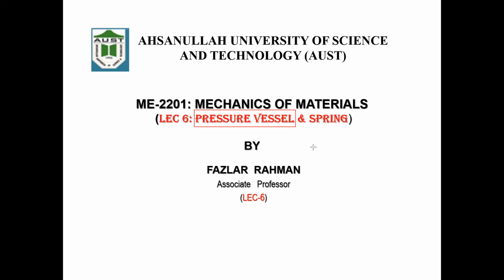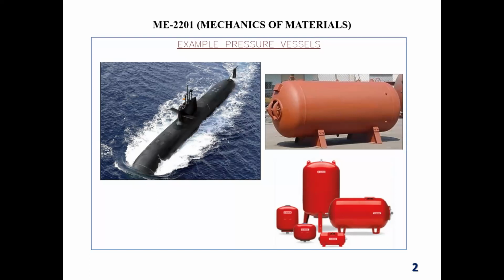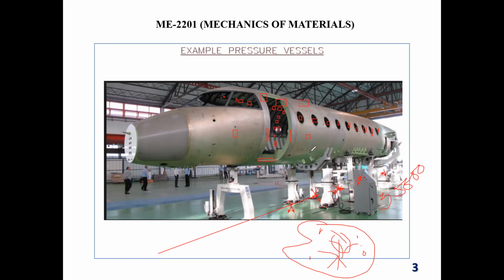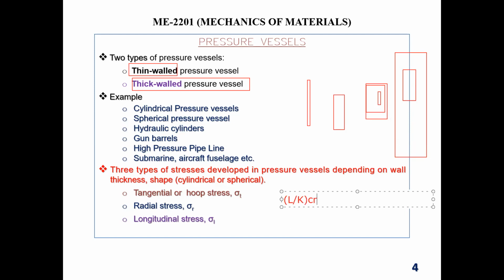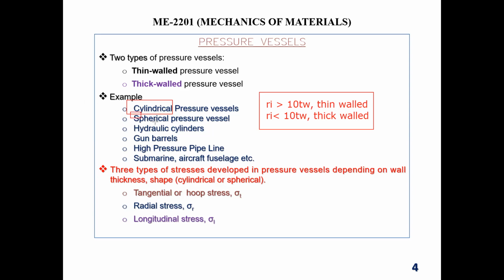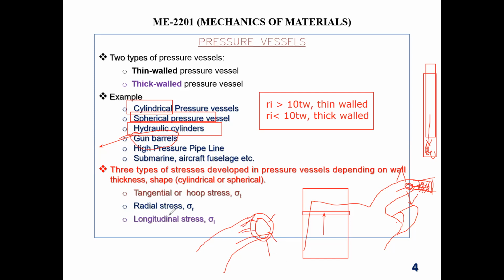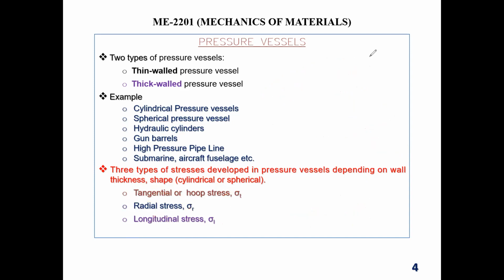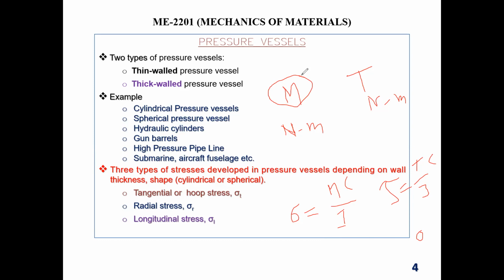ME2201 9th September SecB P3